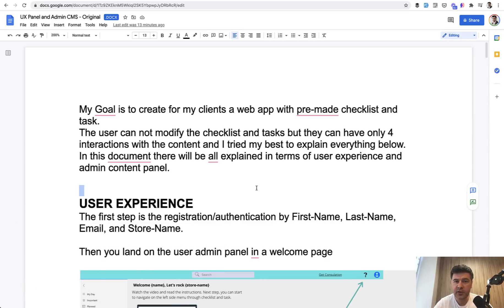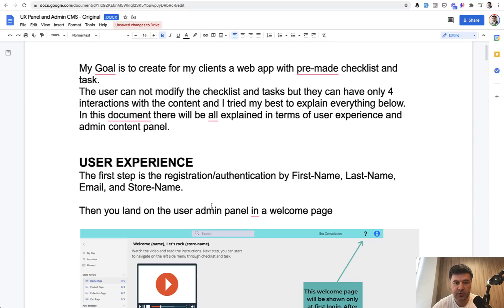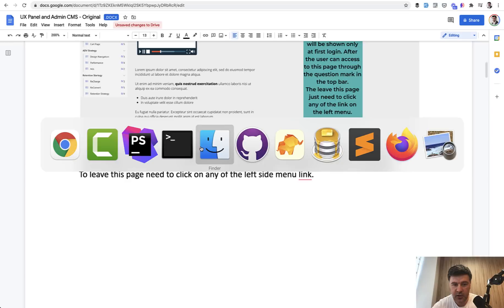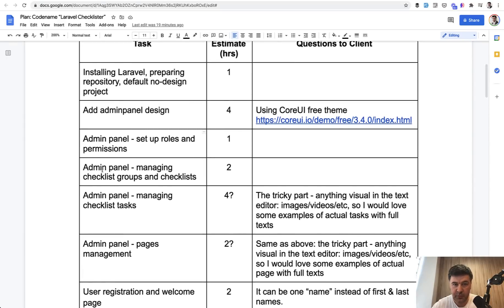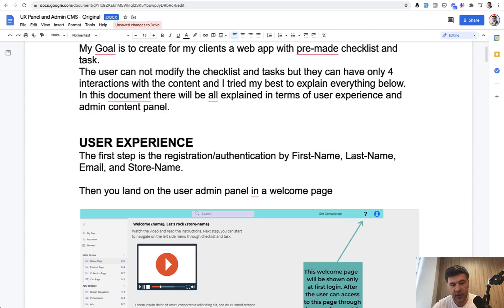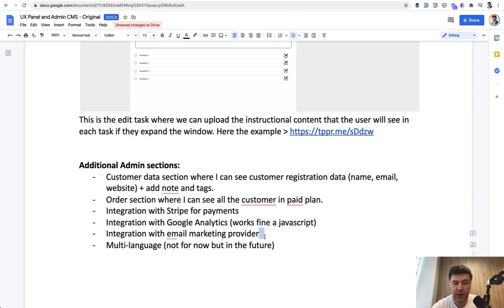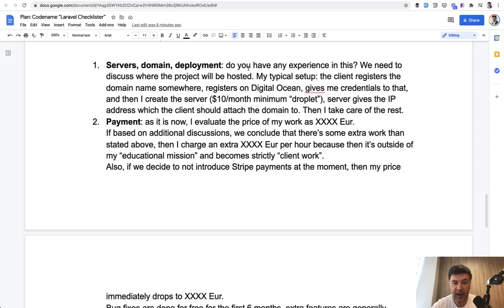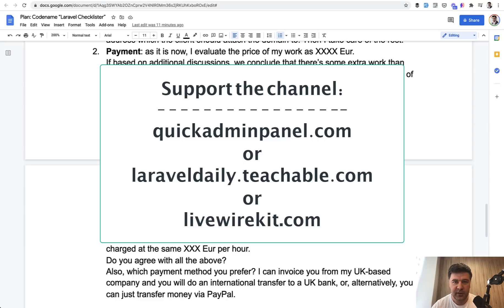Creating "Laravel Checklister". Part 0/29: Specification into Action Plan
The beginning of a new SERIES on this channel! In upcoming daily videos, I will create this project step-by-step, and in this first video, I discuss how to transform the client specification into an actionable plan for coding.